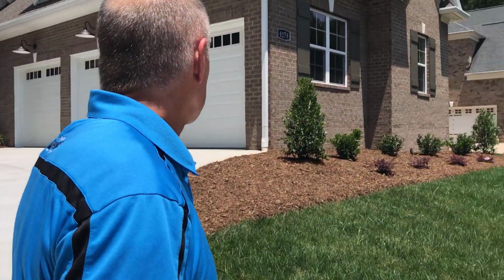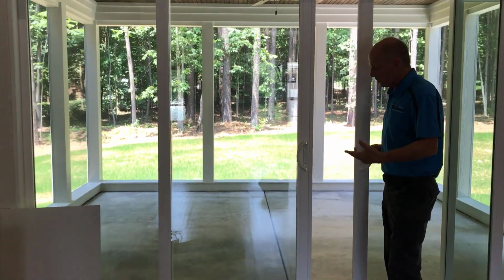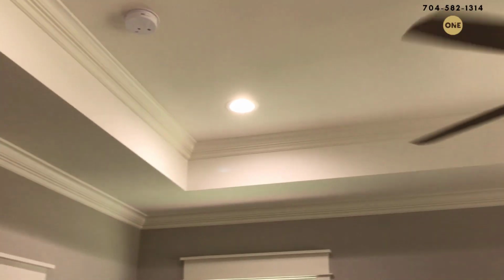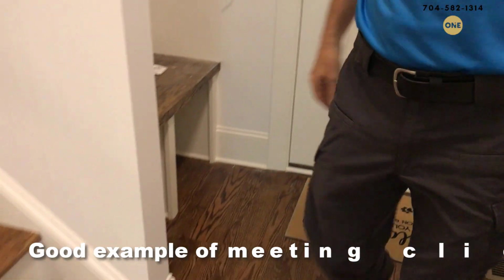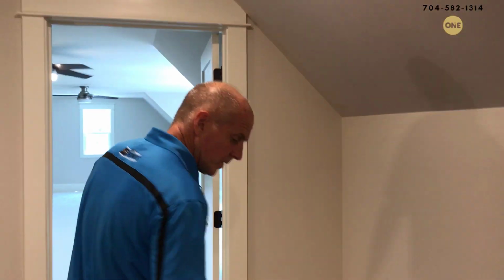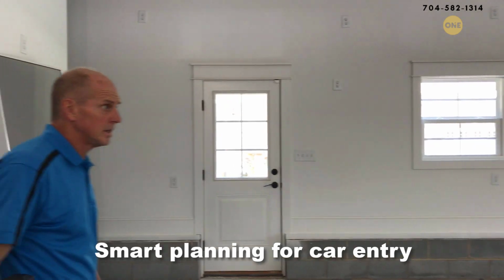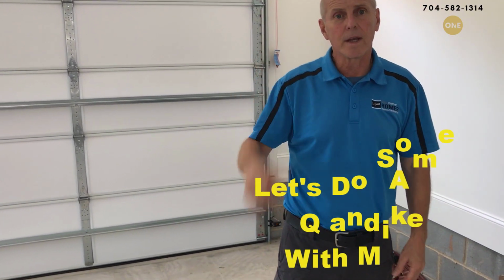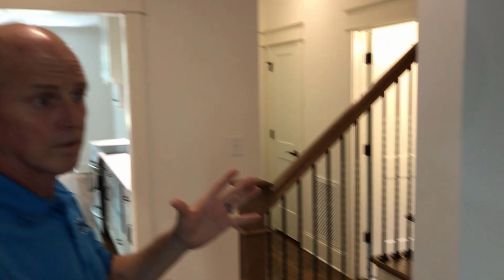Custom Builder Tour | Mike Palmer Homes, Inc.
If you need specific fit, finishes and function to your new home, then building custom is the way to go.  Today, I'm following Mike Palmer, owner of Mike Palmer Homes, Inc. of Denver, NC, to see how he incorporated his client's needs into Mike's Shannon Plan.

The Shannon Plan in this video is around 3000 square feet.  Prices for this plan, not including land, range between $500,000 to $600,000.

Near the end of the video, I asked Mike some questions about building times and lumber prices.  It's jaw-dropping to hear his responses.

Mike specializes in all phases of new home construction and remodeling and strives to include the features you want without the high markups.

I'd be happy to work with you as your buyer's representative and work with a builder like Mike Palmer to help you build your dream home.  There's no fee to have me work on your behalf.  Mike welcomes buyer's agents like me and pays my fee.  He realizes the value of the buyer-client-builder relationship.

Let's get together and discuss what you need in your new home.